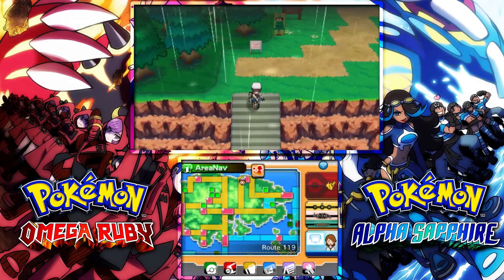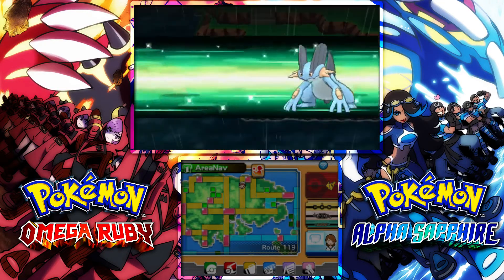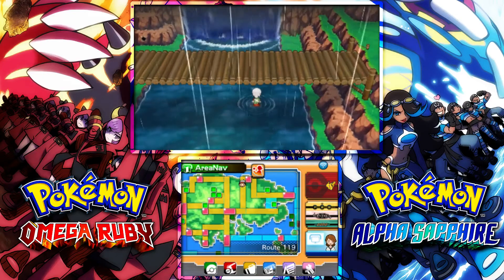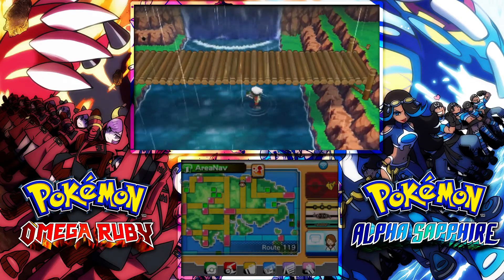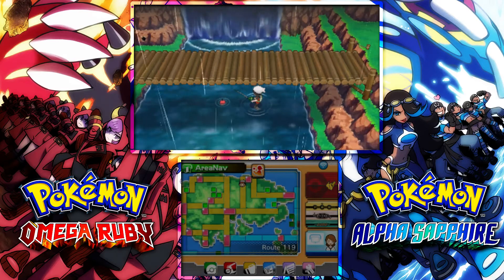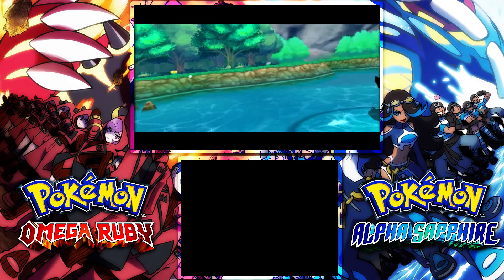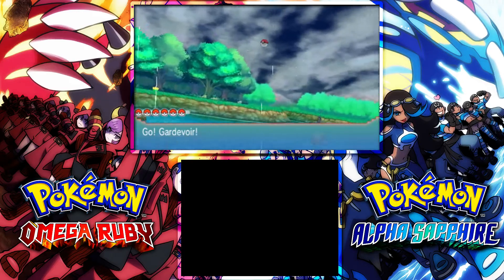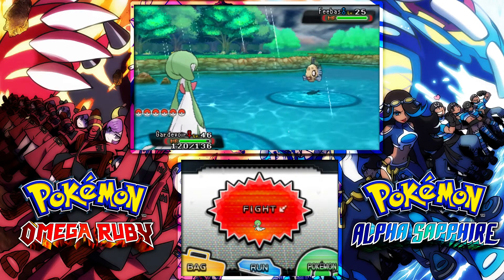How to get Feebas in Pokemon Omega Ruby and Alpha Sapphire – Where to Find Feebas ORAS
How to get Feebas in Pokemon Omega Ruby and Alpha Sapphire

How to get Feebas in Pokemon Omega Ruby and Alpha Sapphire will show you how to get a unique pokemon in these remakes once you get to Route 119!

Pokedex Entry for Feebas – Pokemon Omega Ruby:
Feebas’s fins are ragged and tattered from the start of its life. Because of its shoddy appearance, this Pokémon is largely ignored. It is capable of living in both the sea and in rivers.

If you enjoyed this episode, make sure you like the video and share it on twitter!